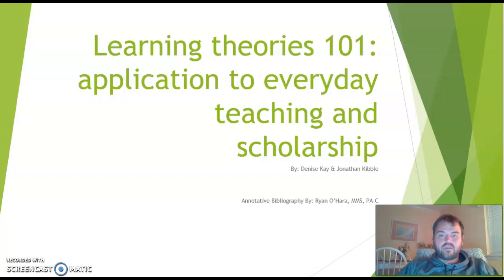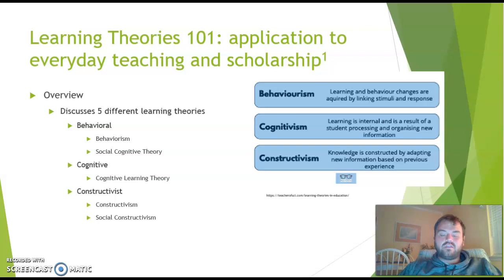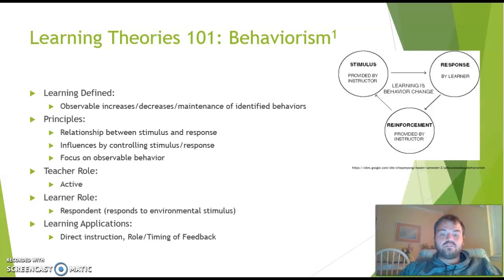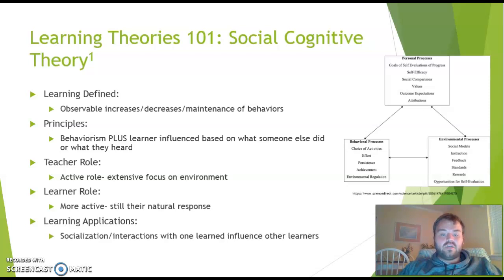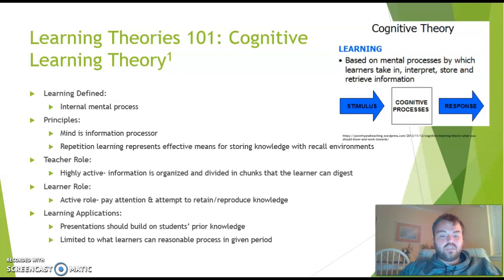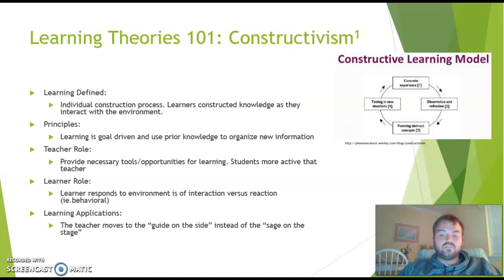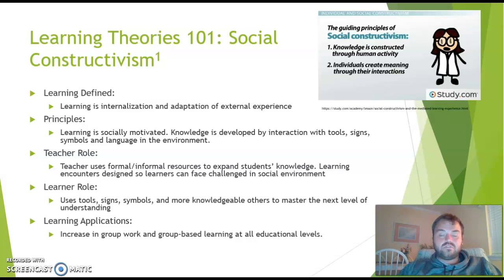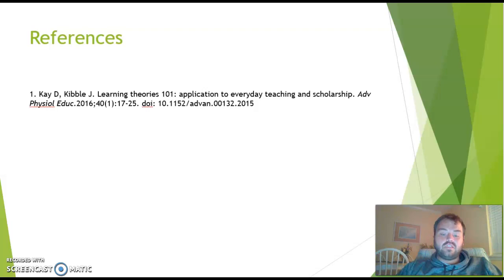Adult Learning Theory Video #1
Week 3 Annotative Bibliography: Adult Learning Theory Video #1.